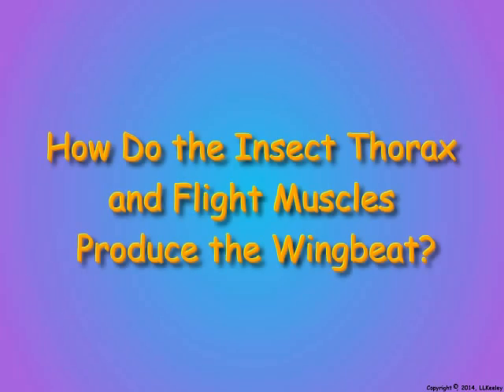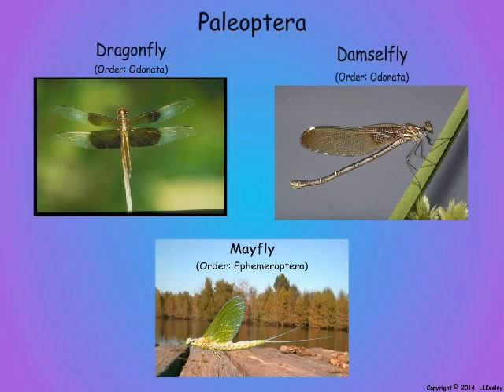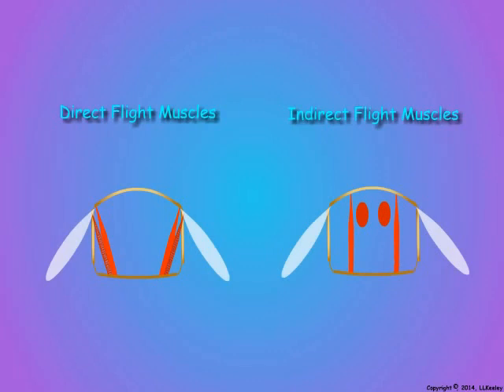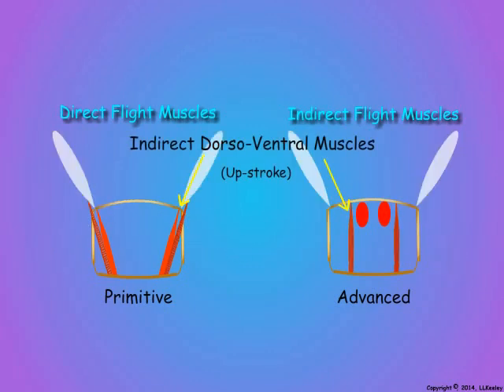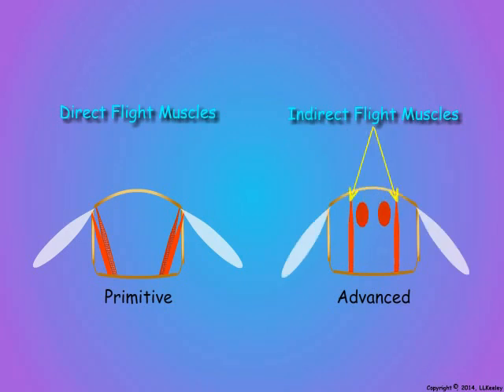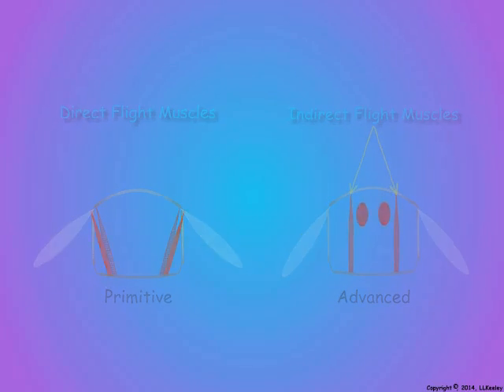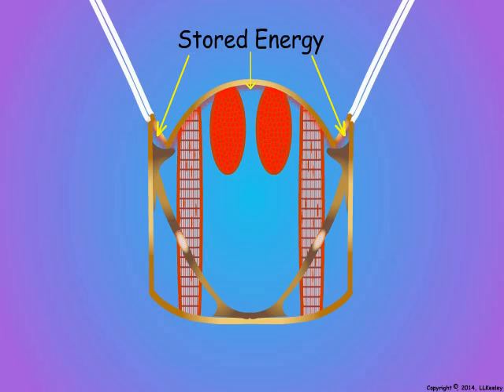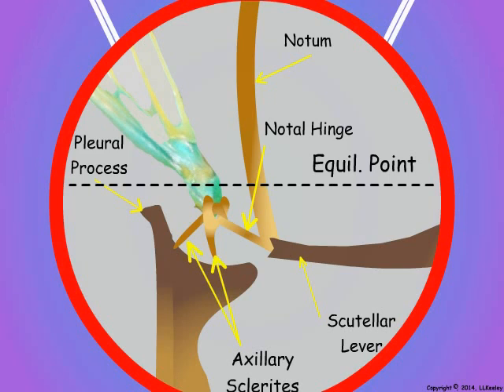04 Click Mechanism for Insect Flight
Insects fly by a unique click mechanism that combines indirect flight muscles with elastic properties of the rigid thorax cuticle to generate a high-frequency of wingbeats.